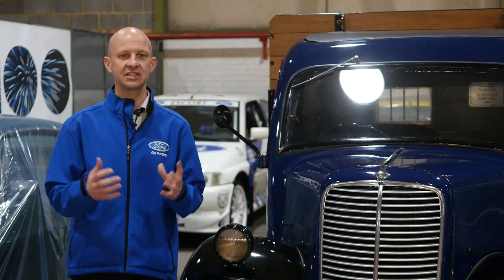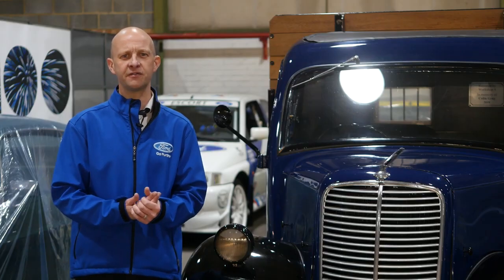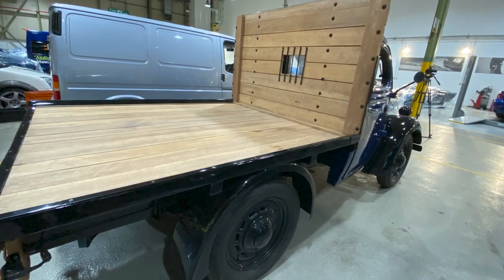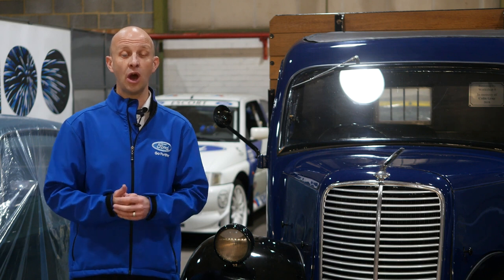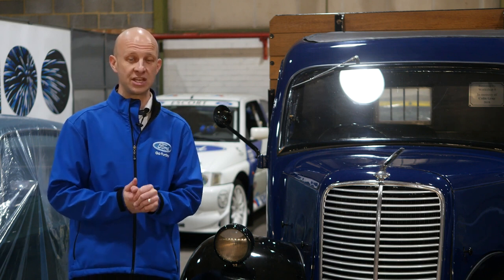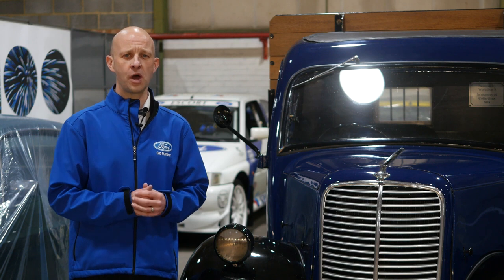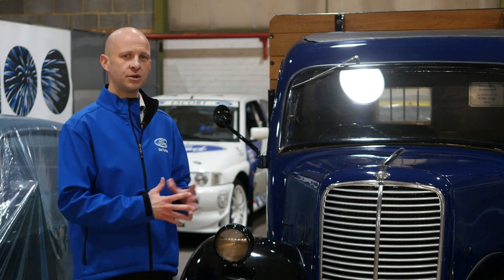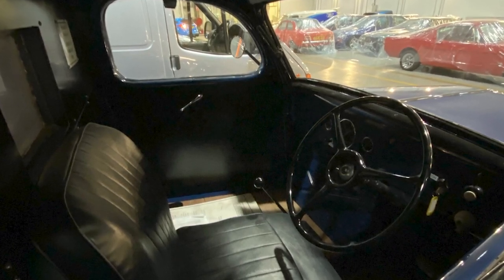Heritage Centre Shorts - Fordson - Ultimate Barn Finds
Take a trip with me through Ford's Innovation & Heritage Centre in Dagenham and bring you closer to some of the rarest Fords!

Ford
Ford heritage
Ford heritage centre
Ford heritage collection
Ford RS200
Ford GT40
Ford Escort Mexico
Ford Escort MK2
Ford's Hidden Collection Of LEGENDARY Cars